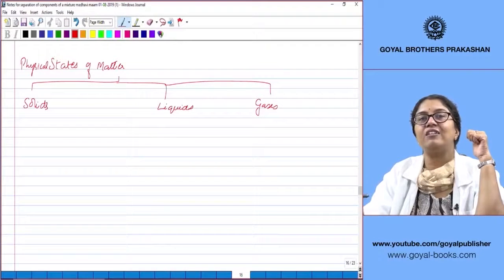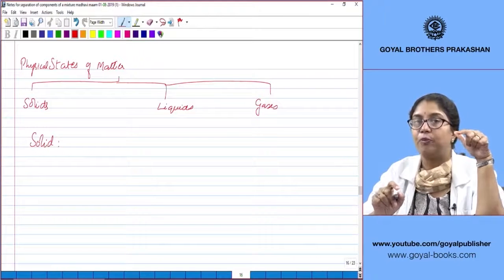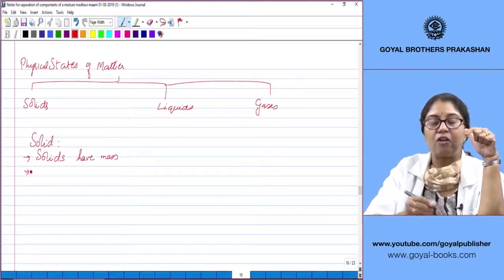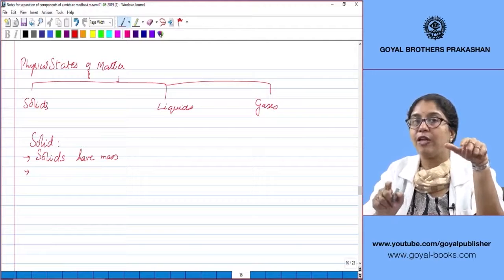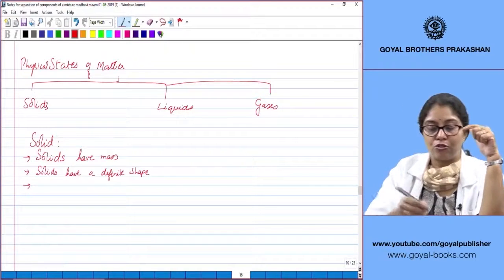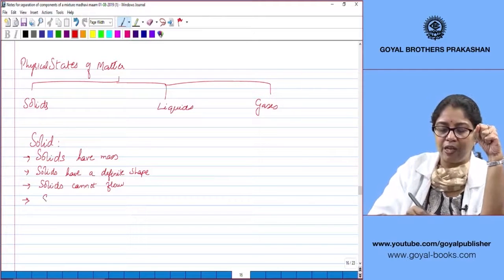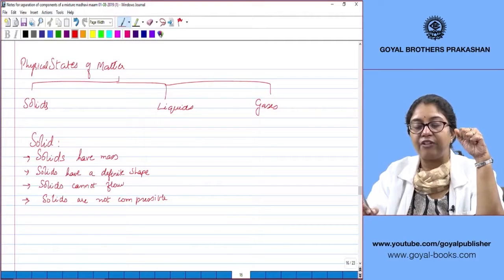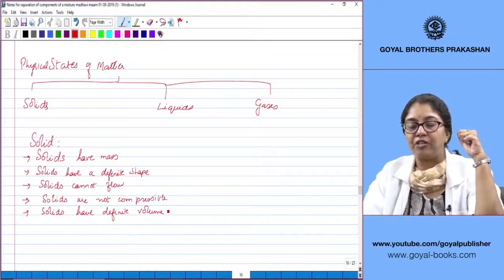Properties of Solids | Matter | Class-6 | Chemistry | Goyal Brothers Prakashan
Topic - Properties of Solids| Class-6 | Chemistry )
Solids are one of the three main states of matter, alongside liquids and gases. They have distinct properties that set them apart from the other states.

What you will learn:
- Matter

Class: 6th
Series Name: Learning Elementary Chemistry Class-6th
About Series:
- Video Lecture
- Animated Videos